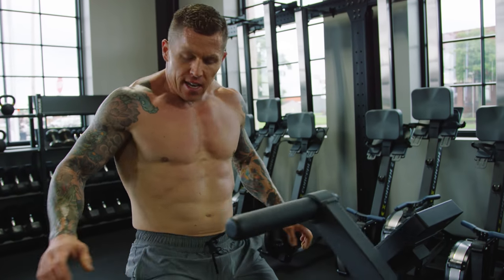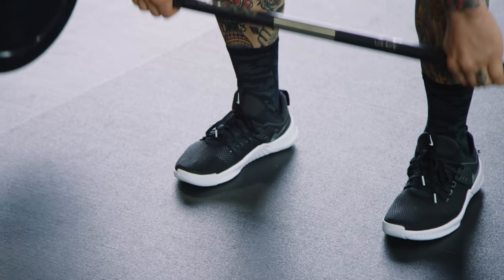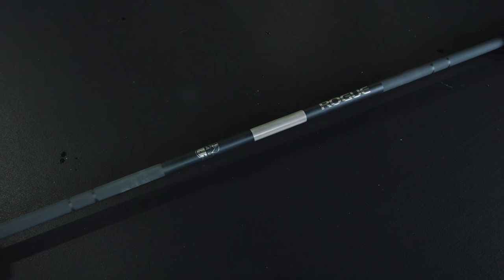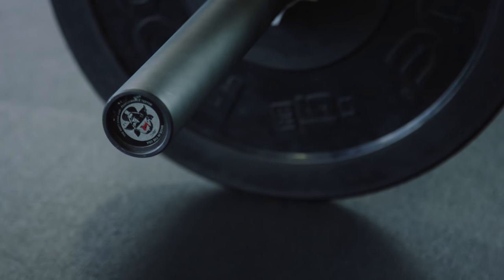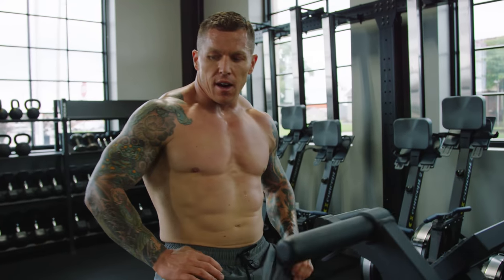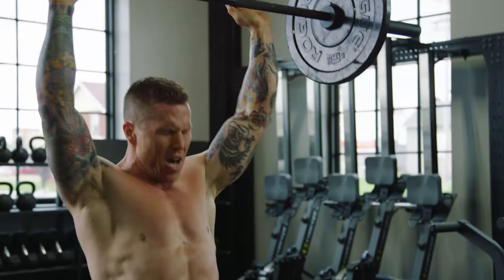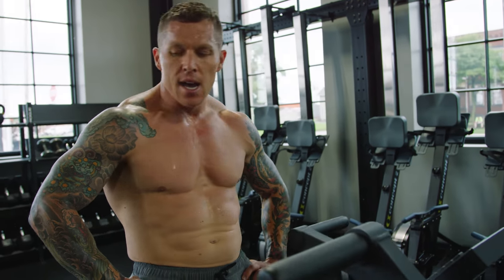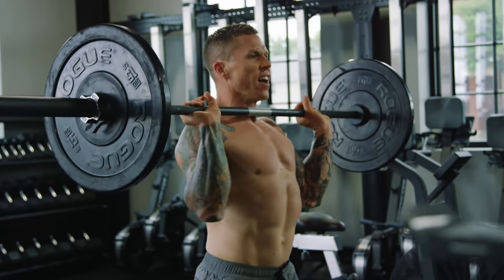Rogue Chan Bar - Cerakote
The Cerakote version of the Matt Chan Bar takes the key elements from the original design and introduces an assortment of new features, each selected with input from the CrossFit legend himself. These changes include:

A new stainless steel shaft with a higher tensile strength of 200,000 PSI
Ultra-durable Cerakote color finish with photo-negative style Rogue and Chan logos directly on the shaft
Your choice of Black Cerakote or Chrome Sleeves

The 28.5MM Cerakote Chan Bar is manufactured in Columbus, Ohio, USA, and features black composite bushings, 16.5” of loadable sleeve length, and dual Powerlifting and Olympic knurl marks. As part of Matt’s customization, a center knurl is included for athletes who prefer a little extra “stick” when in the front rack position or back squatting. This center knurling is non-cerakoted stainless steel and passive in texture, so it gives a “true” feel without shredding the skin like more aggressive center knurls might.